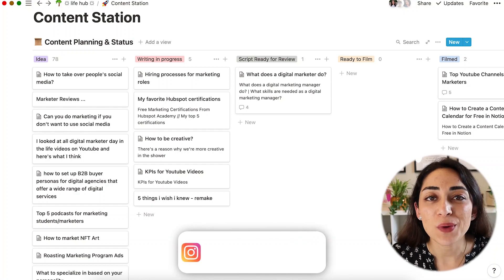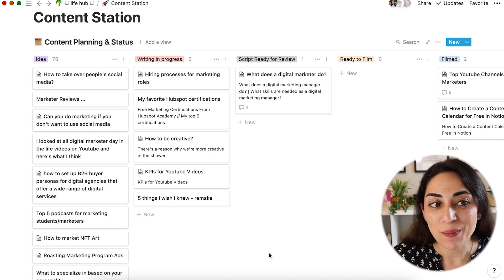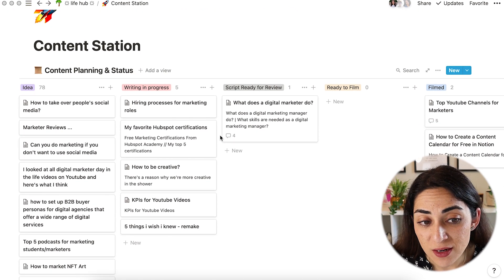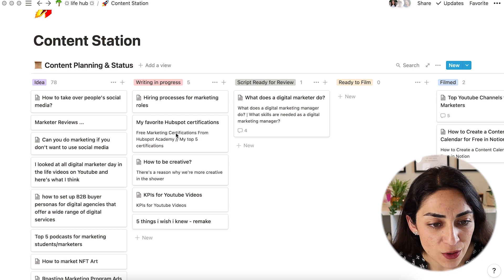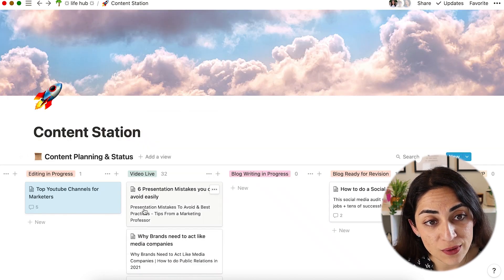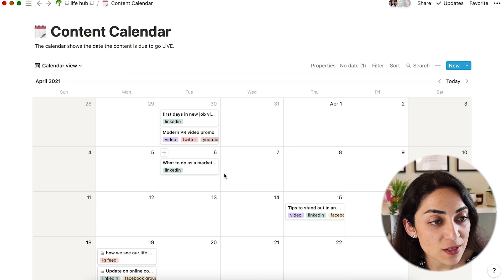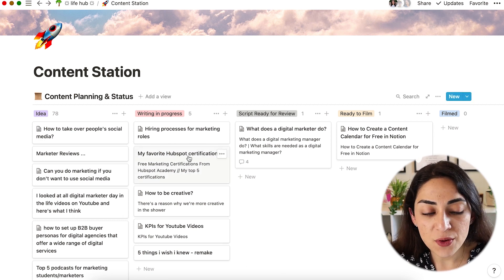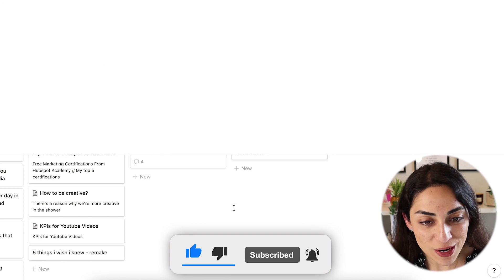How I Create My Content Calendar // Notion Tour of Content Calendar for Blog, Youtube, Social Media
Hey everyone! Today, I'll be taking you through how I use Notion to create and manage my content calendar for Youtube, website and social media content and how I work with my team members on various tasks.

After years of working with a combination of tools for note taking, file management and project management, I've switched over to Notion. I'm not the only one who did this as you'll be able to find many creators doing the same if you were to do a quick search on Youtube. Some of us are finding it perfect for what we need and some stick with Airtable, Trello, Asana with a combination of note taking apps and tools that serve them best.

Recently I gave my Notion dashboard and pages a facelift and after receiving requests to share how I use Notion to manage my content planning, I decided to share the way I use it which is a combination of templates I was able to find online and my own adjustments.

TIMESTAMPS
00:00 Intro
00:35 Eliminating tools
01:00 My Notion Journey starts
02:20 Evaluating if Notion is right for your content calendar
02:50 Welcome to my content planner
06:07 Content creation templates
12:33 Publishing calendar in Notion

▷ CAMERA GEAR:
○ My camera
○ Vlog camera
○ Mini tripod

Browse & shop my favorite gadgets and items I use on a daily basis ➳